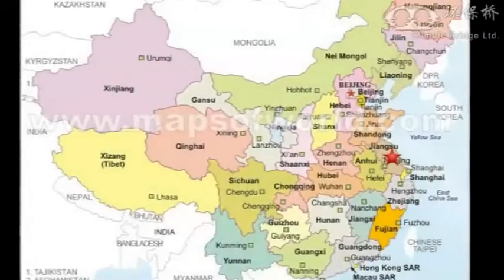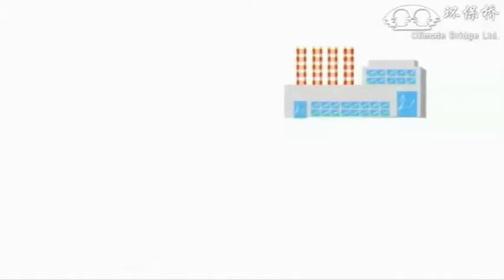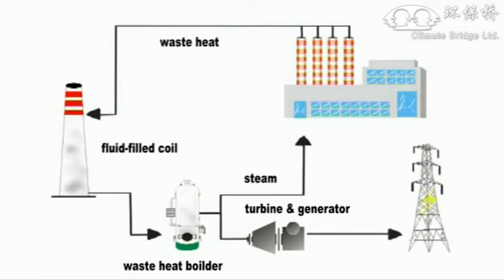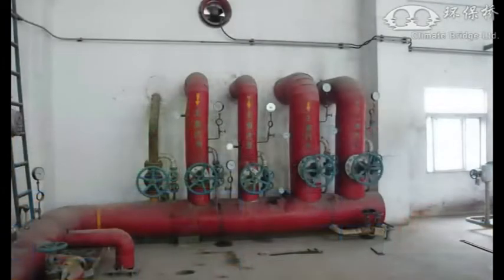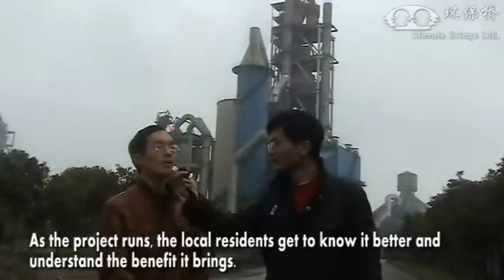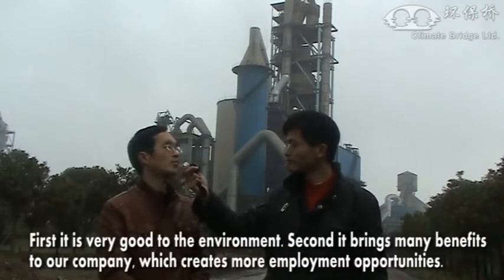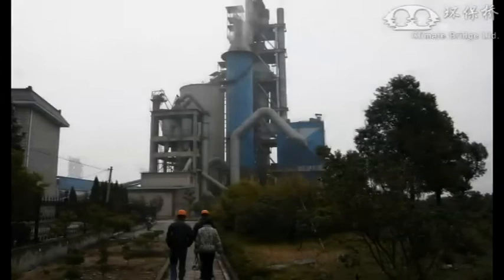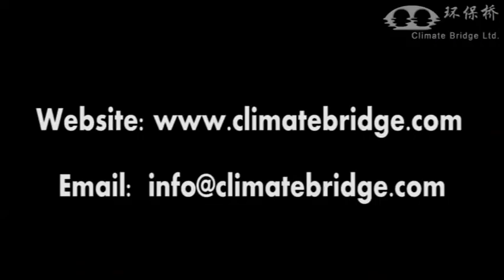Climate Bridge's Qingshi Waste Heat Recovery Project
Located in Jiangsu Province, China, this project converts waste heat energy from a local cement factory into electricity.